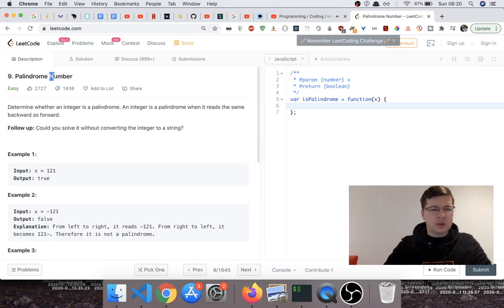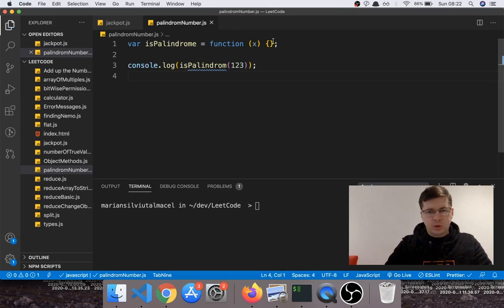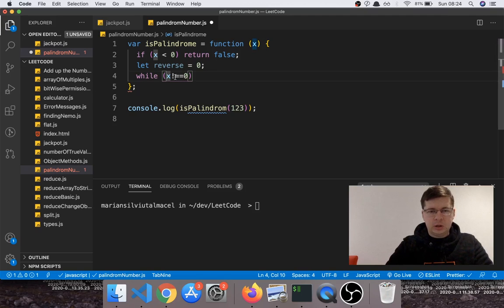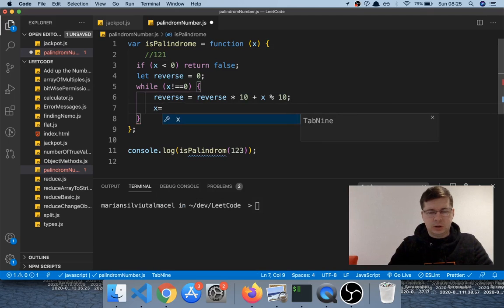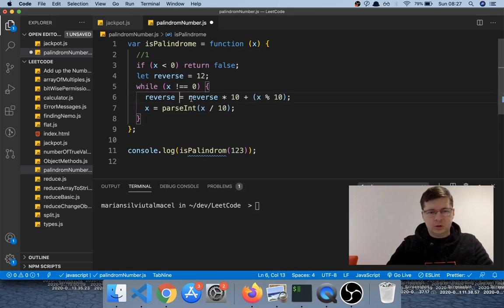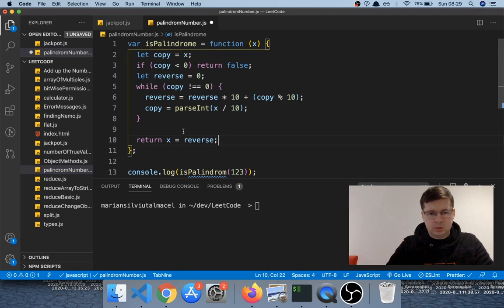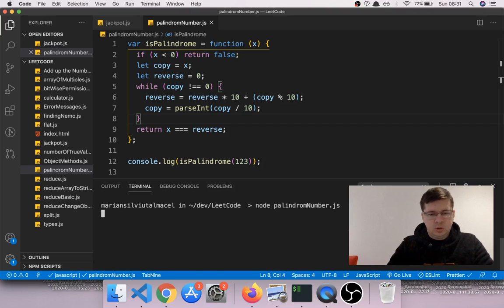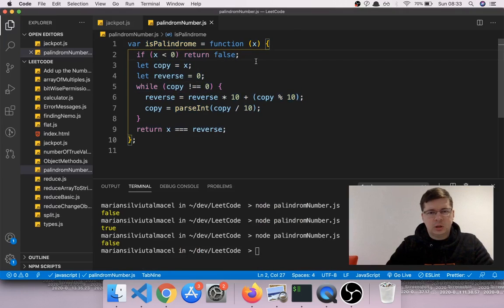Leetcode 9 - Palindrome Number - Javascript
In this episode we are solving a challenge from Leetcode called Palindrome Number using Javascript.

Determine whether an integer is a palindrome. An integer is a palindrome when it reads the same backward as forward.

Follow up: Could you solve it without converting the integer to a string?